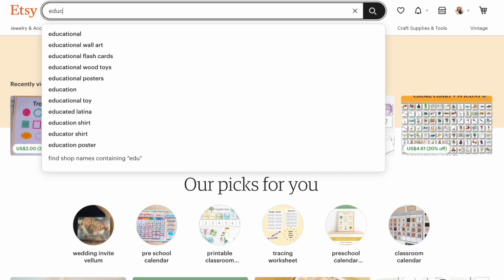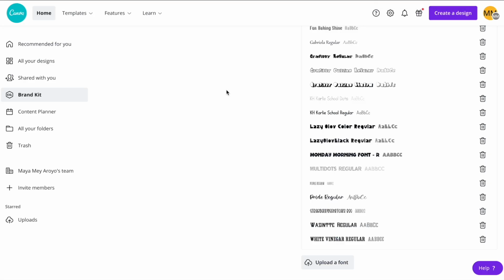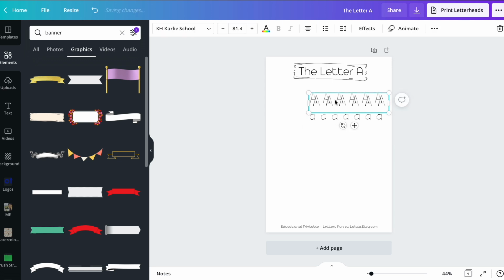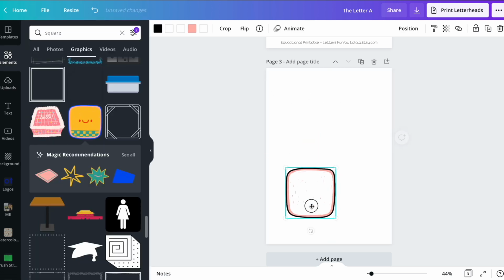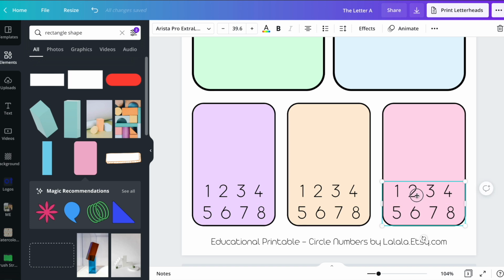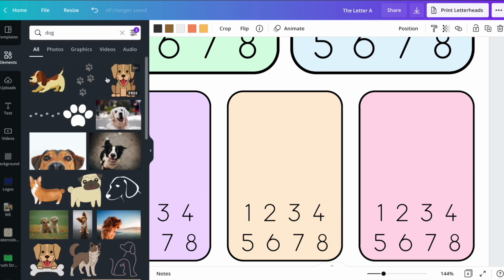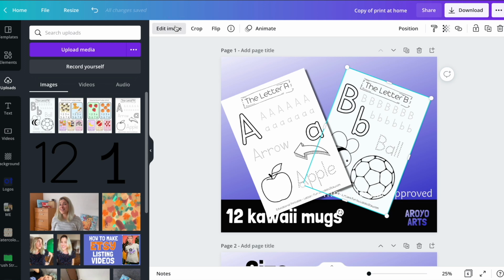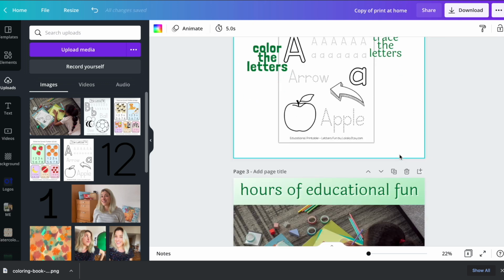How to Make & Sell Educational Printables on Etsy (Etsy Digital Download Business Tutorial)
Due to recent events with this platform, a bug that has been affecting multiple creators, big & small, I have moved the activity of our community to other platforms. Stay in touch if you want :)

👍🏻 Facebook Community (for chats, asking questions, and live videos)

📖 Substack (get a newsletter with information, tools, industry news, and helpful tips)

My day to day, life as an Expat in Bulgaria, some traveling, and some Guitar breaks

🖼️ My Llama tapestry
(as so many of you have requested a link to it)

🎨 KITTL - an amazing design tool for Print on demand & printables! With DPI control, a built in AI art generator & mockups!

🎨 NIGHT CAFE - my favorite AI art generator for print on demand-

✍🏻 COPY AI - The BEST AI Tool for blog post writing, Product descriptions, social media captions and more!

Thank you all… it’s been my pleasure to be here with you for 2.5 years. See you on the flip-side.

About this channel:
Hey all, I’m Mey!! I started this channel in January of 2021 to share my knowledge of selling digital downloads on Etsy, or any other platform, as well as my experience with Print on demand.
I do my best to bring you the most relevant content about selling print on demand and printables, creating interesting print on demand designs, test print on demand products and their quality myself, as well as provide you with marketing tutorials, and so much more!
I recommend many services and websites in my videos, some may contain affiliate links- which means that you can have a discounted price, or the same price, while I earn a bit of a commission for the referral- to help support this channel and the costs of producing the videos.
If you have any questions please comment them, or get in touch through my website contact page: